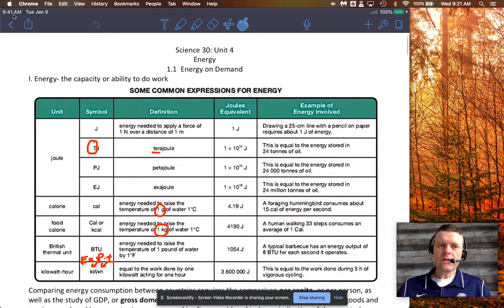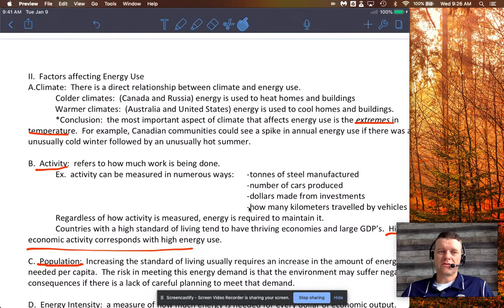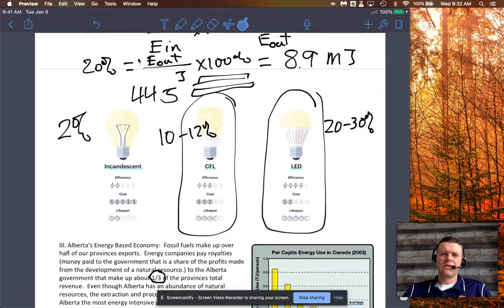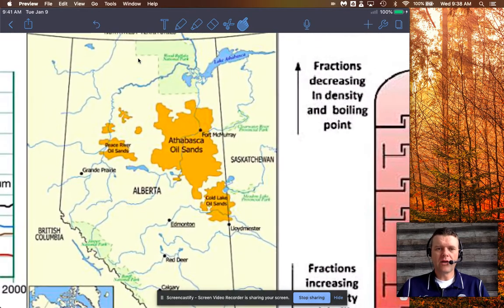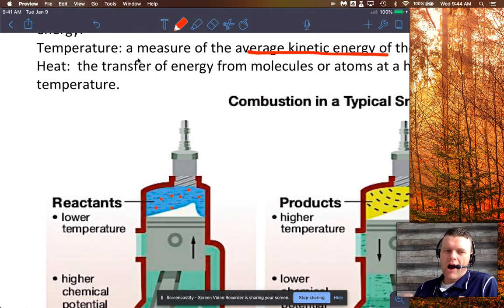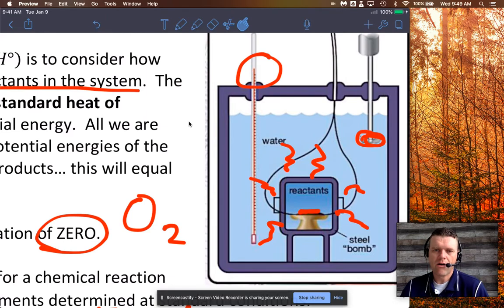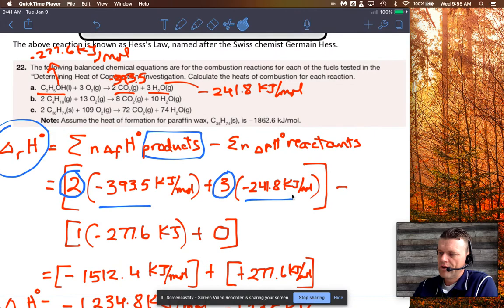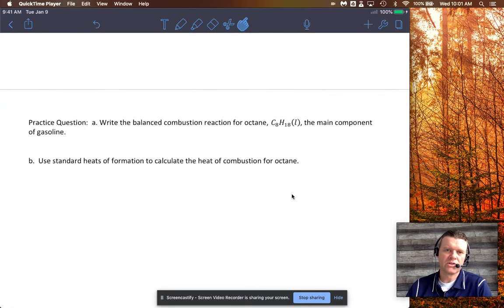Science 30: Energy sections 1.1-1.3